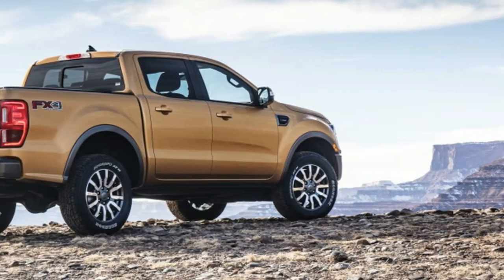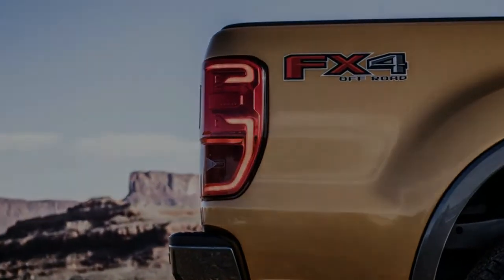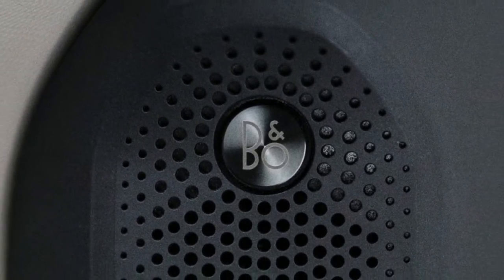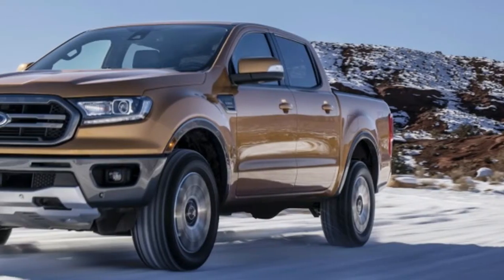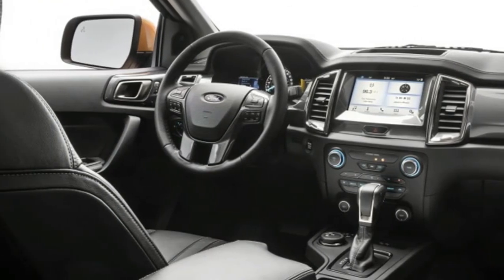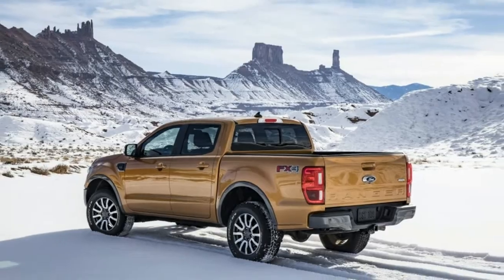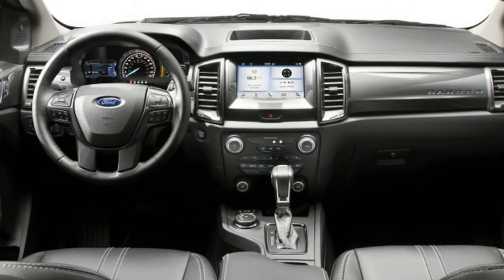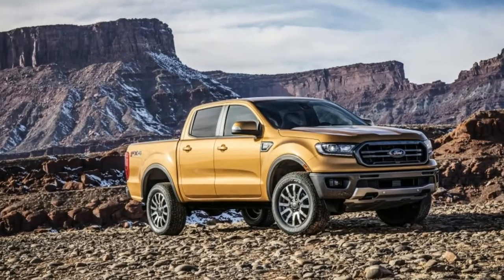Ford Ranger review